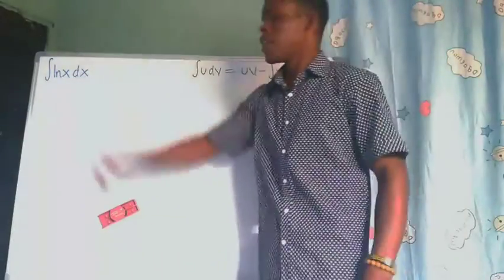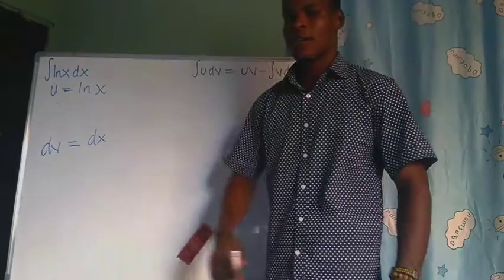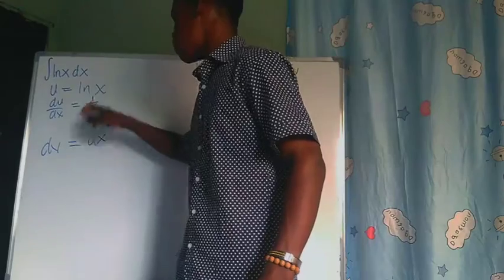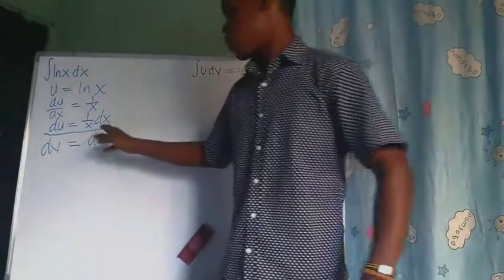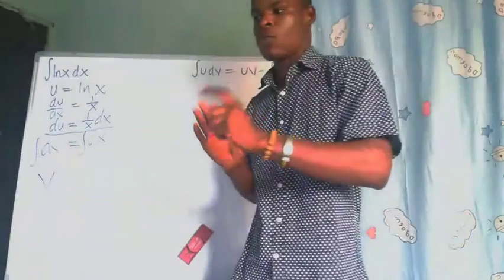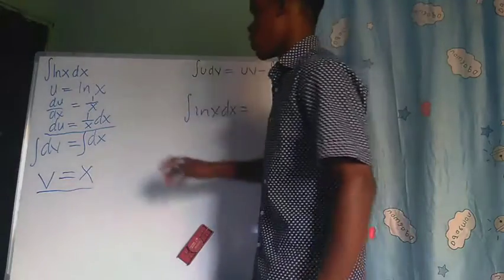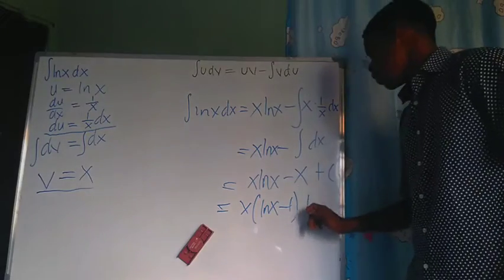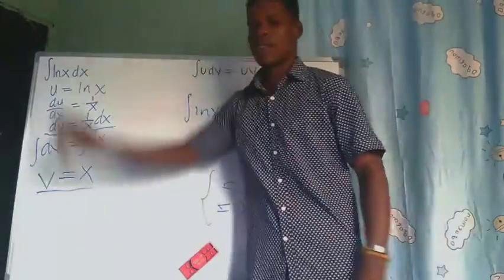Integral of ln x, integration by parts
Integral of ln x using integration by parts